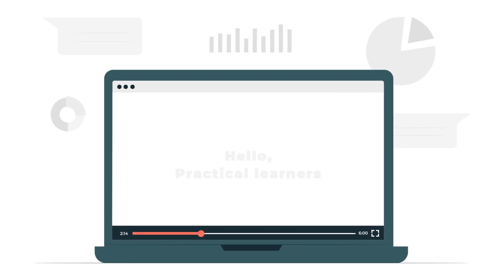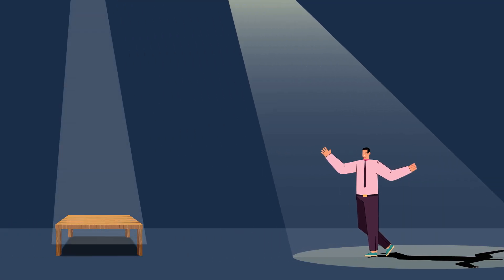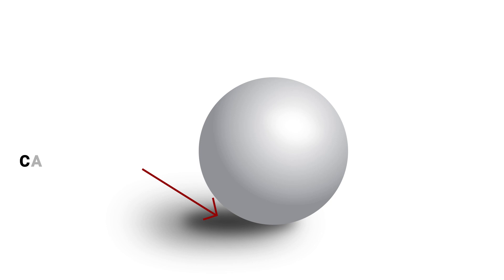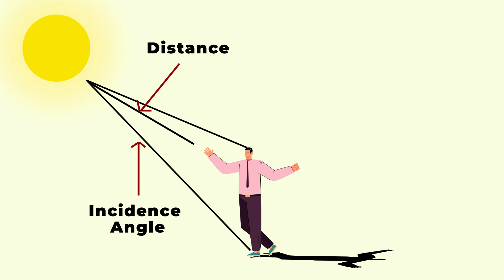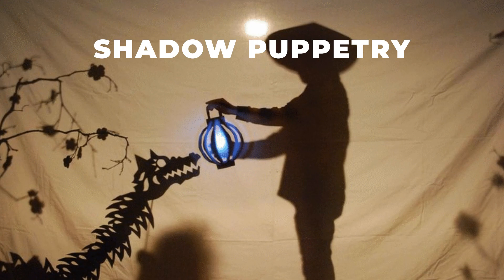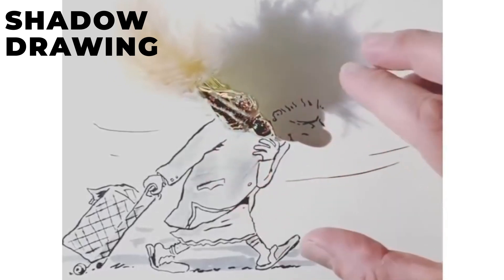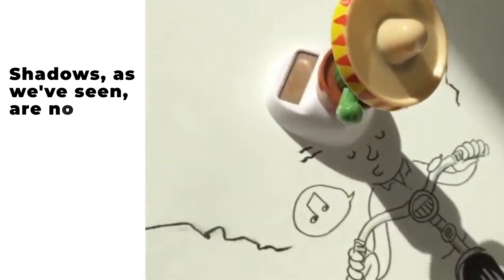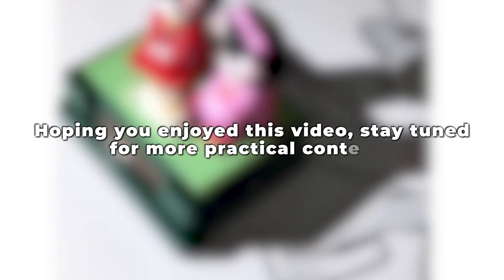Application of the shadows - Shadow Art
Discover the enchanting world of shadows in this video by Hello Practical Learners! Uncover the science behind shadows and how they're formed. Explore the creative potential of shadows as art forms, including shadow puppetry, where cut-out figures come to life behind a screen. Witness the mesmerizing art of shadow drawing, where shadows mimic animals and structures. Experience the captivating compositions of shadow photography. Delve into the beauty and inspiration found within the realm of shadows and start creating your own shadow shapes.

shadow art, shadow puppetry, shadow drawing, shadow photography, artistic exploration, creativity, shadows in art.